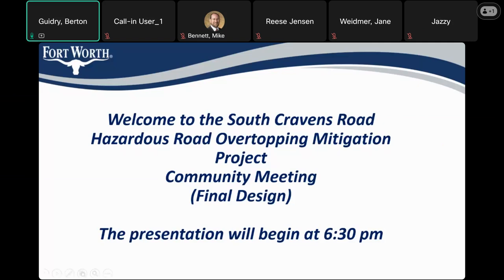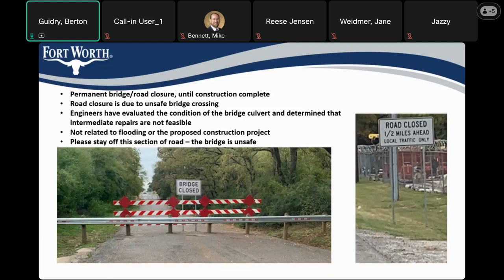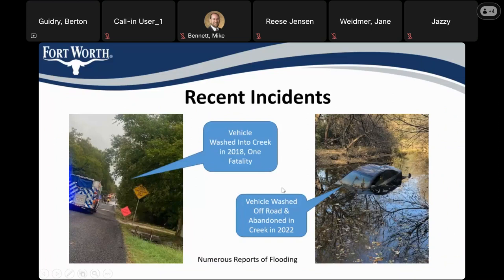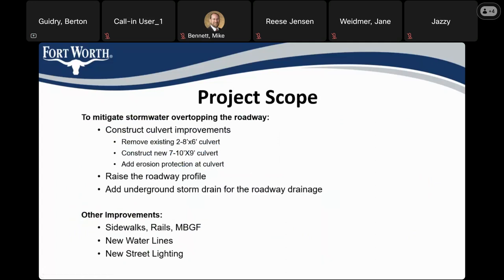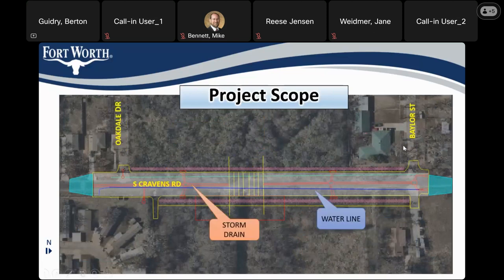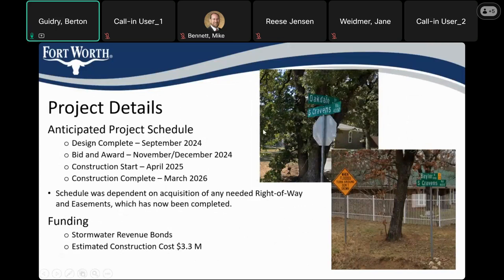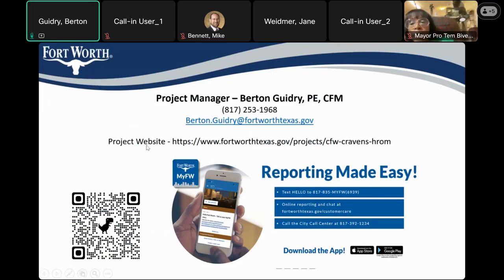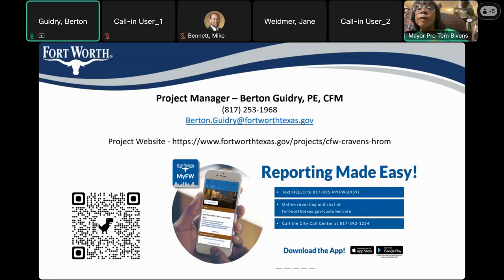South Cravens Road Project